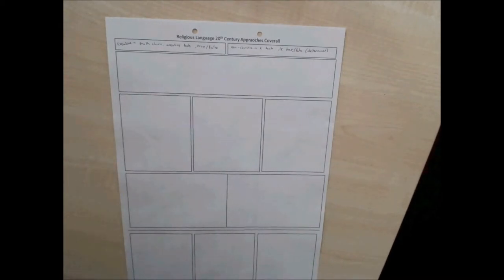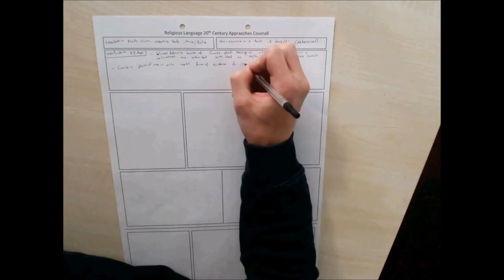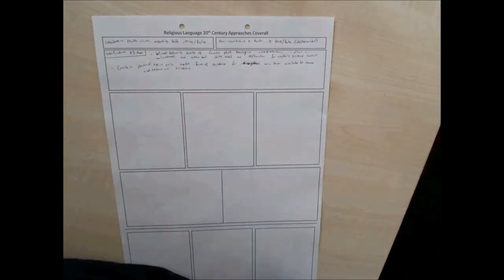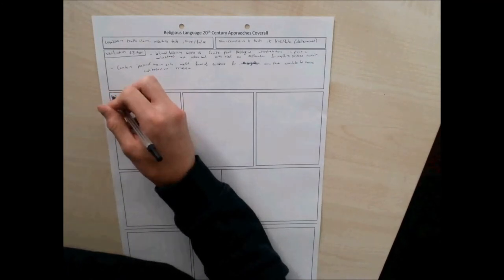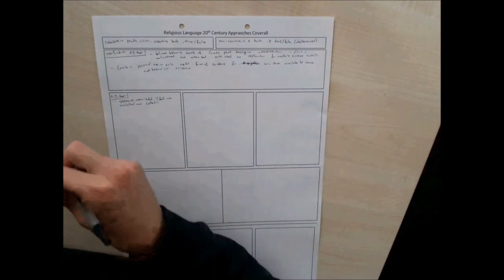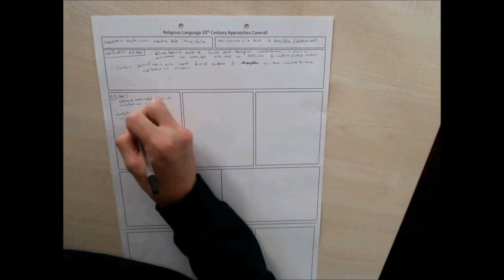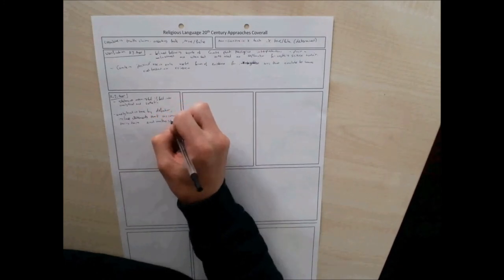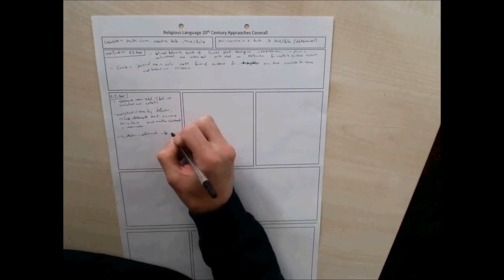Religious Language 20th Podcast Preview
This is a preview for Religious Language 20th Century Revision podcast.